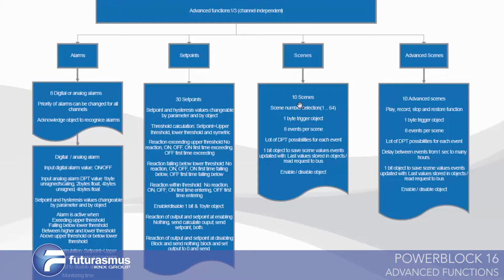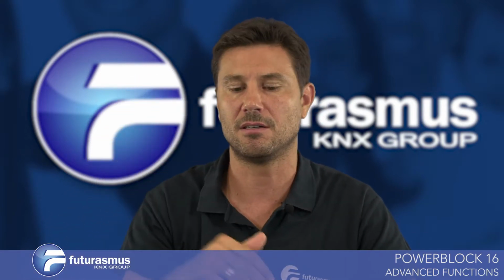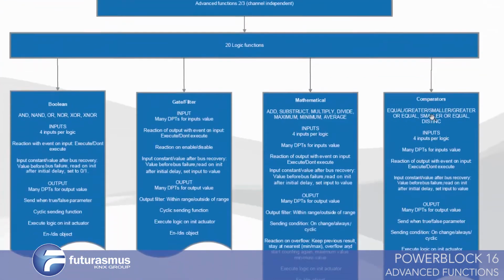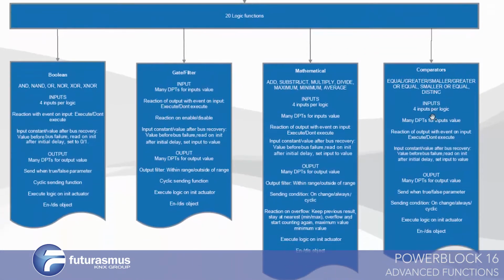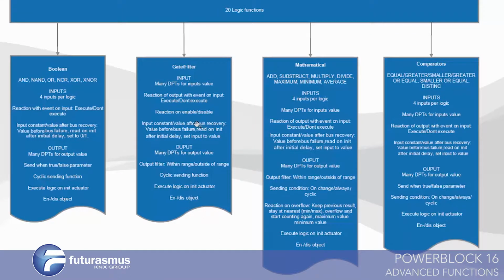5.POWERBLOCK 16: ADVANCED FUNCTIONS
Description of the advanced and logic functions